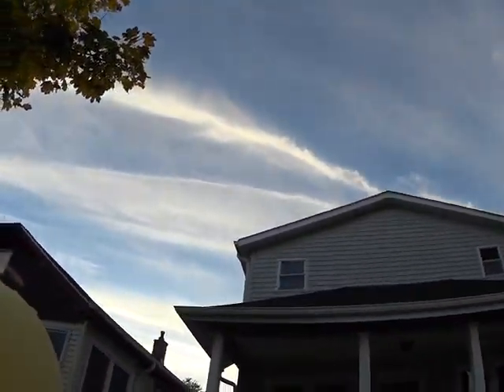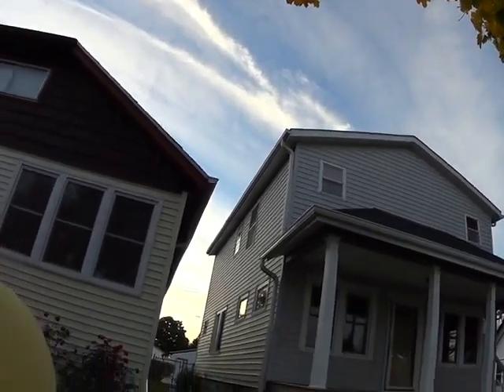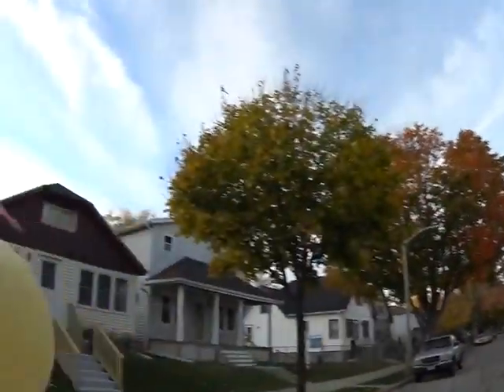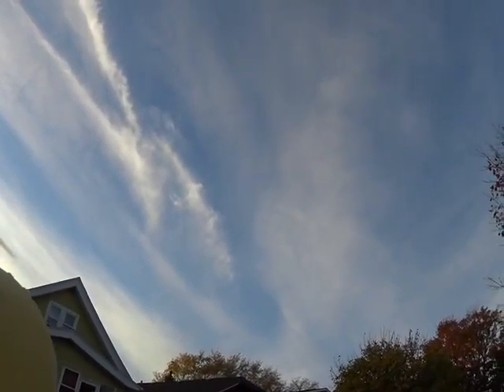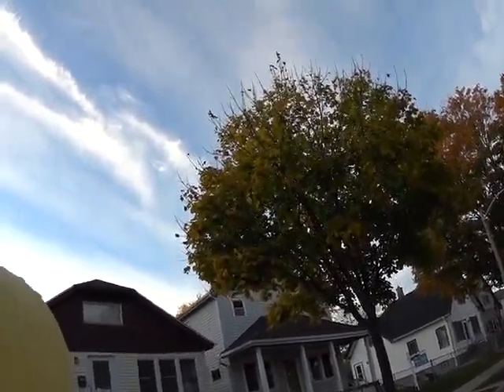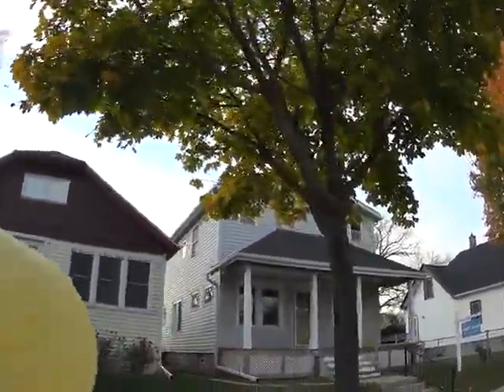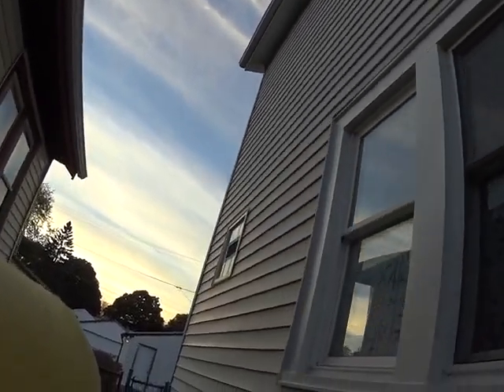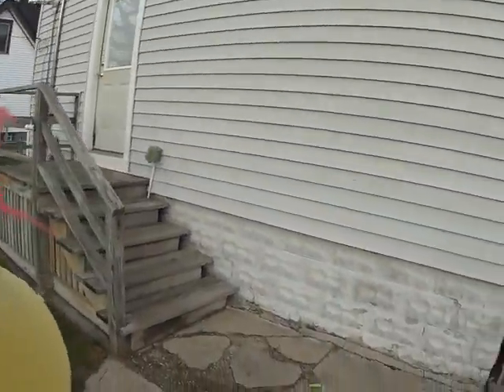633 S 63rd Outside